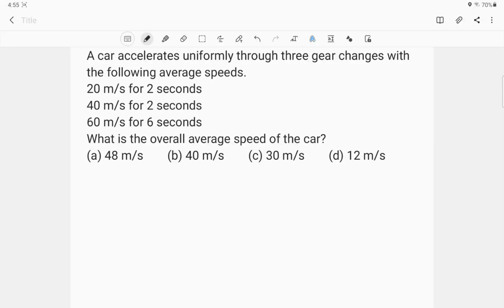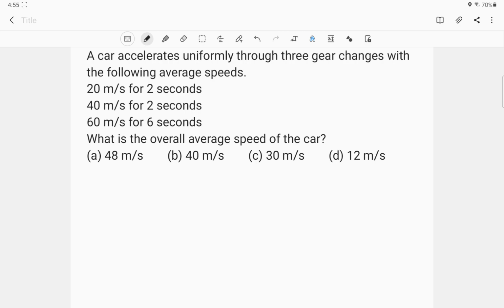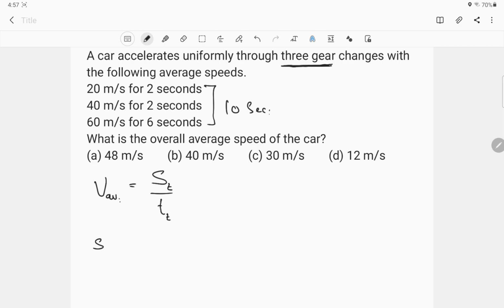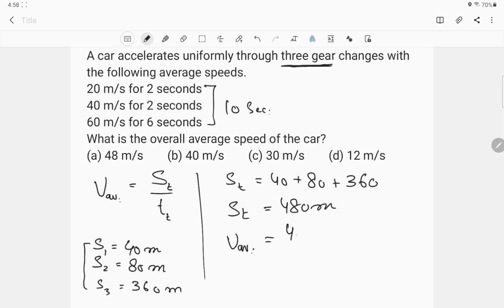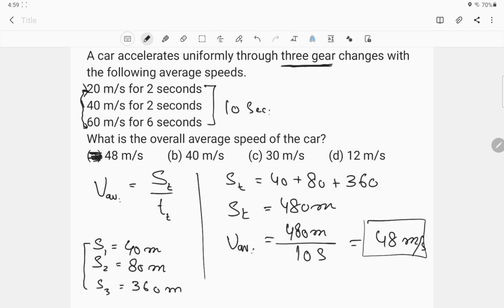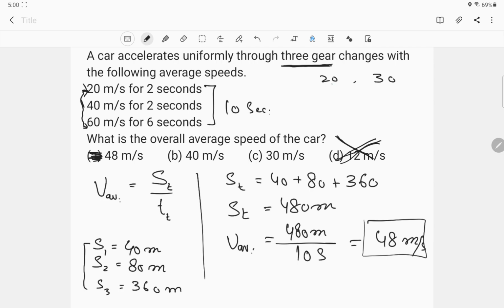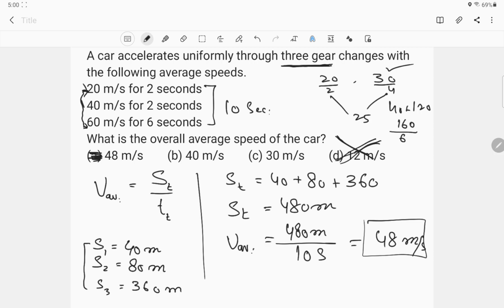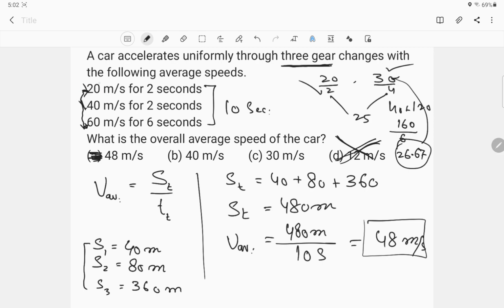1000 - Physics MCQS - 46